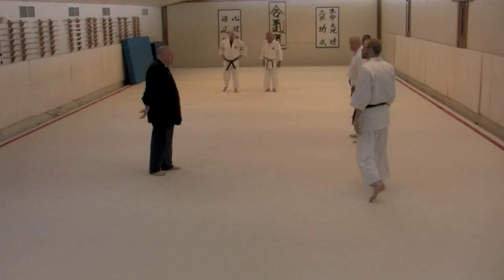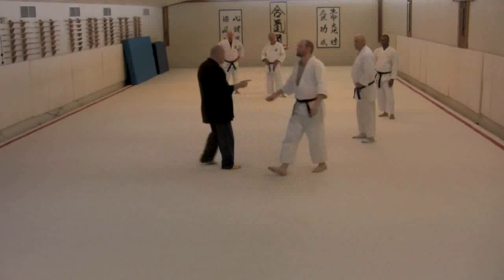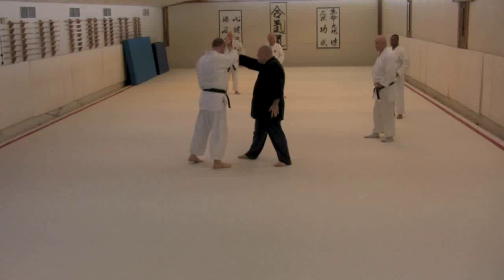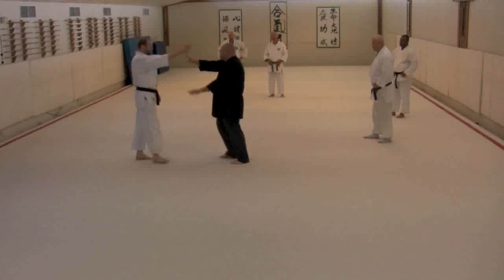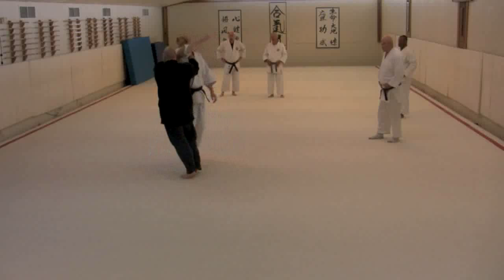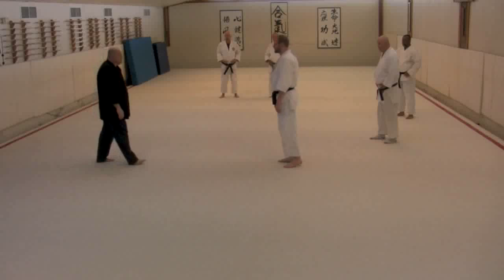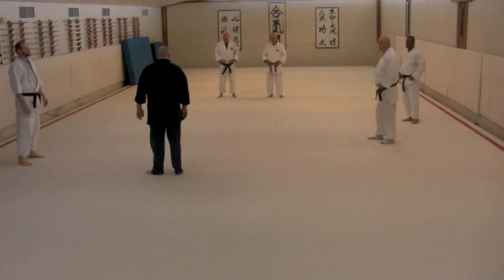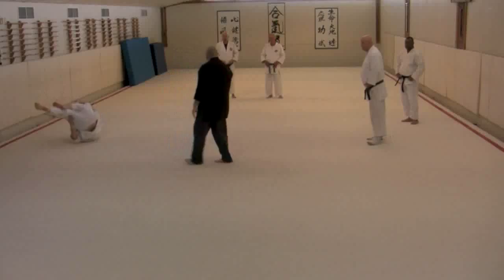Aikido: Ni Ju San Kata: 2 of 23 Aigamae-ate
Second technique of Ni Ju San hon Kata (23 Kata) Aigamae-ate Developed by Karl Geis, this kata is a variation/adaptation of Tomiki's 17 basic aikido techniques of Ju Nana Hon kata. This kata include an elaboration of the chains of techniques that occur within the 17 basic aikido kata. The 23 expands on this concept, with a few extra forms/techniques that are contingency conditions (e.g. responses to failures). This 23 links all the techniques together into one long series. This kata also explores the idea of using a single hand at the moment of engagement, rather than both hands. It also takes on more of a constant movement (flowing) characteristic, compared to Ju Nana Hon kata. The idea to to flow eaily from one technique to the next. More emphasis is placed on hand-changes and grip changes.
Nick Lowry further explains the similarities and differences between Tomiki's kata and Karl Geiss' kata here: